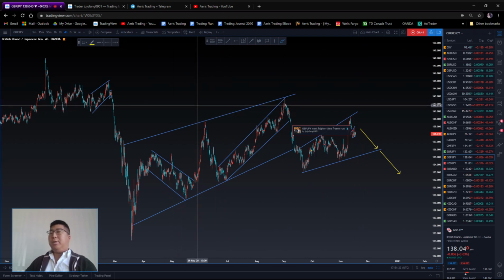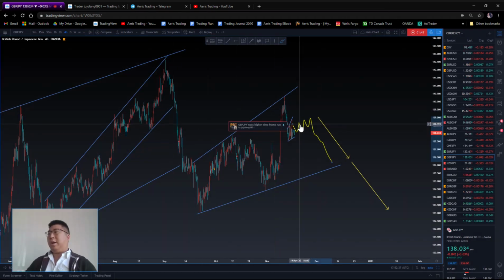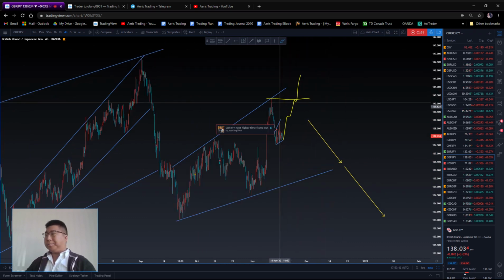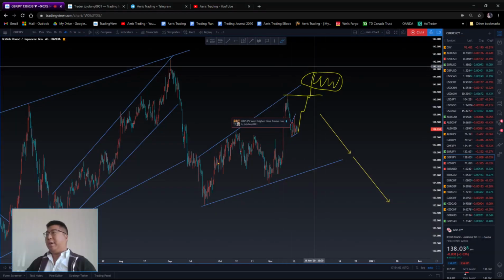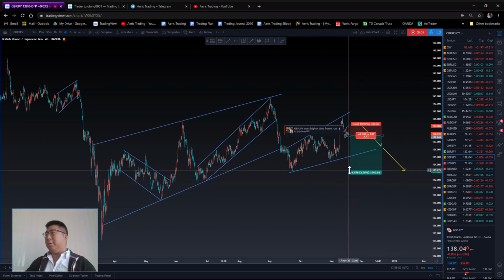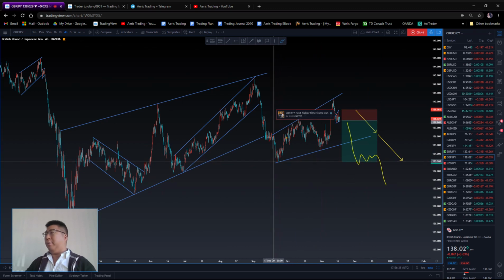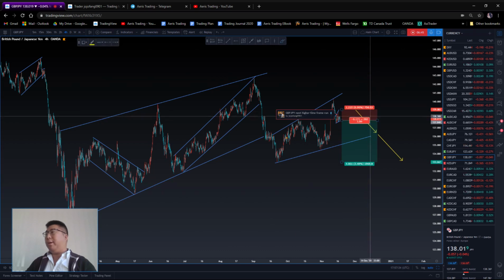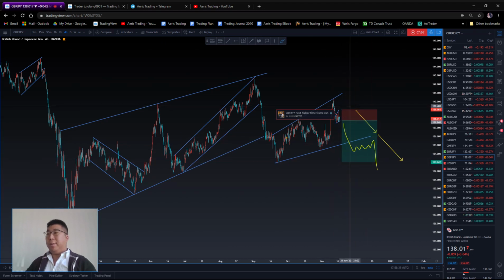How forecasting can benefit your trading journey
Hi everyone:

In this quick educational video, I will go over how I incorporate “forecasting” in my trading, and how that helps me to be a better trader overall emotionally and psychologically.

Couple things you “forecast” prior to the actual entry:

1. You should draw out the different possibilities on the price’s movement.
Different possible scenarios if possible. IF you are looking for short, then draw out the actual move from where the current price is, and take a screenshot of the possible move.
This allows you to remember your plan to execute the position once it appears.

2. You should also think about a back up plan, what if the price goes up now instead of down from your analysis ?
Are you still looking for short then? Or are you going to change your bias if price action then develops bullish price action instead?
You should prepare yourself if your bias is wrong, then what would you do next.

3. Utilize the R:R tool box, “forecast” the actual entry, SL, potential TP.
This will allow you to understand your R: R and where you would set your first, second targets.
Take screenshots if necessary to remember.

4. Forecast what you will do once price hits your TP.
Are you simply just going to exit the trades now, or will the further development of price action give you extra confidence that the trade can keep going, and you should hold on to the trade?
What do you want to see from the price action in order to change your thoughts?
This will eliminate emotions as to whether to hold onto a trade or take profit.

As you do more and more of these forecasts, the actual entry will be relatively easy.
You have already forecast the possible scenarios, entry, SL, TP, continuation..etc. So there won't be any fear of losing, or fear of missing out.

That will help you to keep your emotions at bay, and execute the trades accordingly.
Many beginner traders often lose money because they are not prepared for what the market will do. When something happens, then they react to the situation. Often enough it's too late, and they will make a decision based on emotion.
Forecasting allows you to eliminate those emotions, and let your plan run.

As always, let me know if you have any questions or comments.